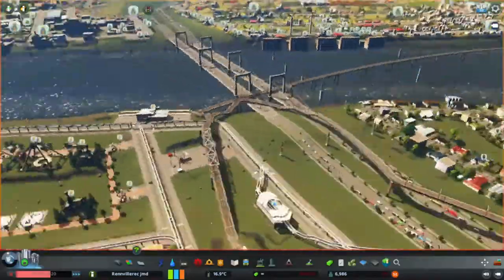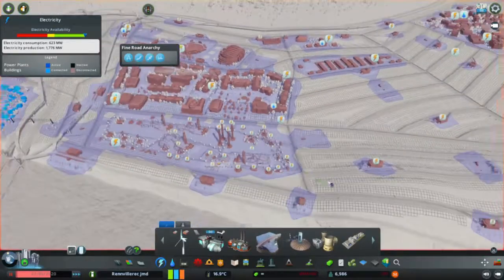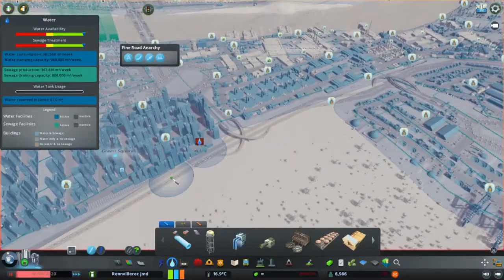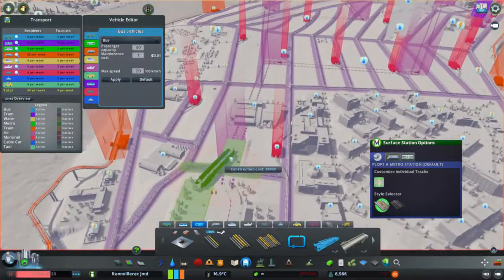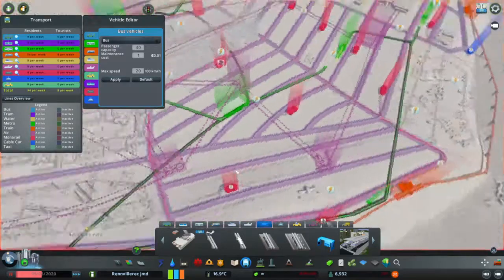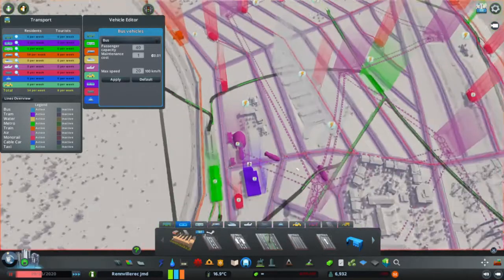Cities skylines- Rennville episode 6 - working on lines